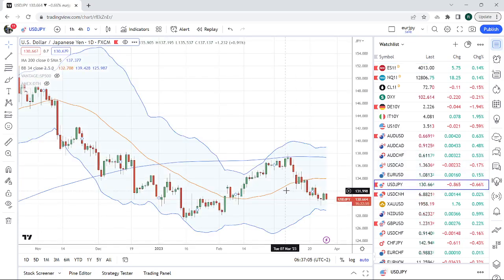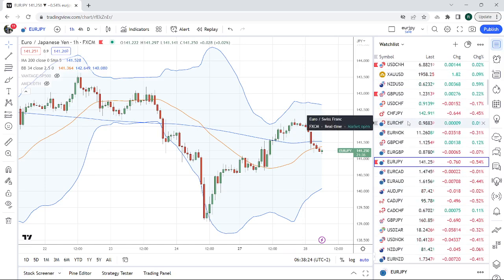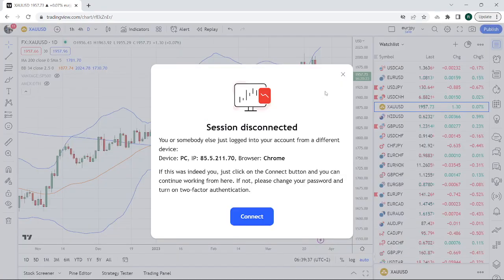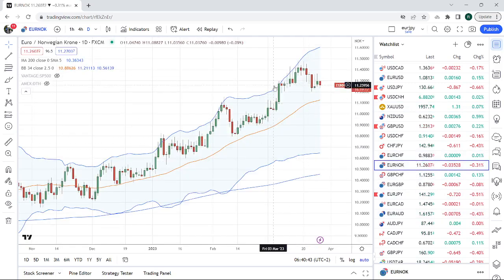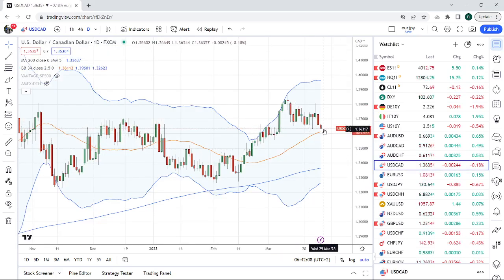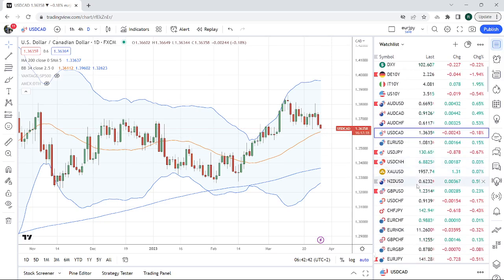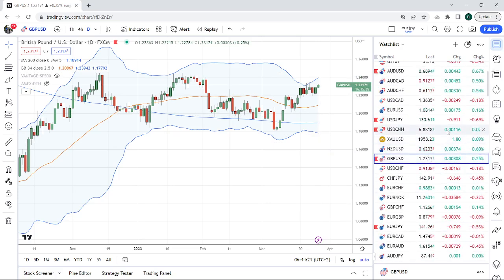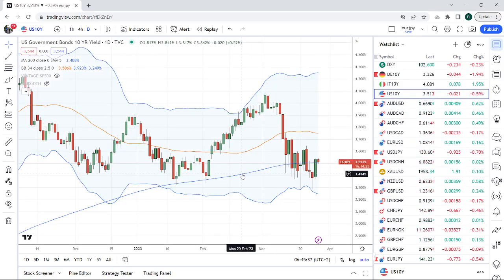FOREX & CRYPTO TRADING Mar 28th an institutional view for individual traders from PrivateerFX